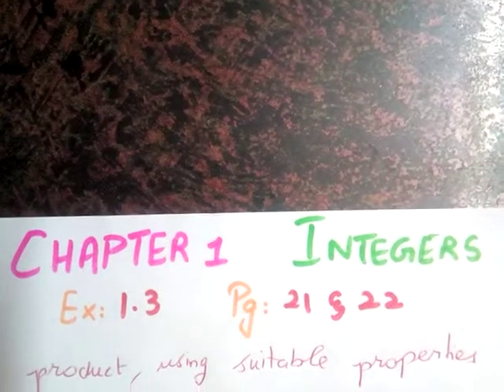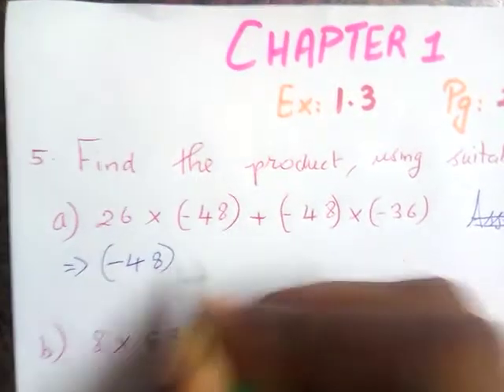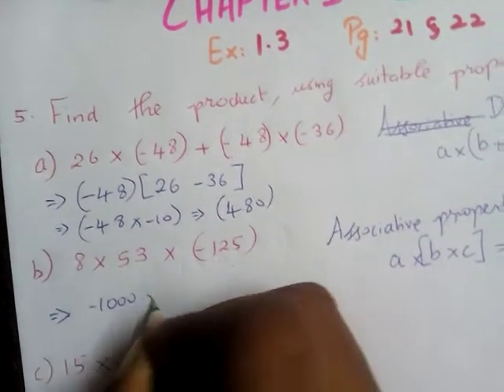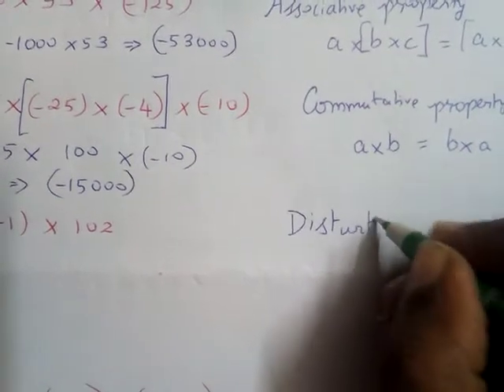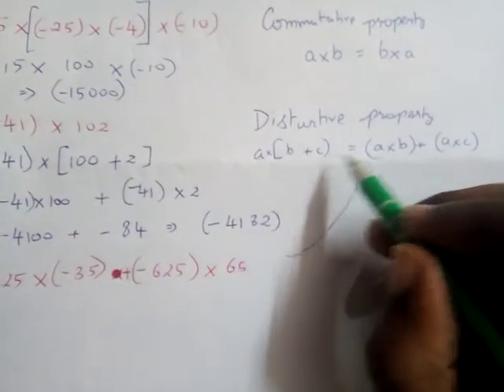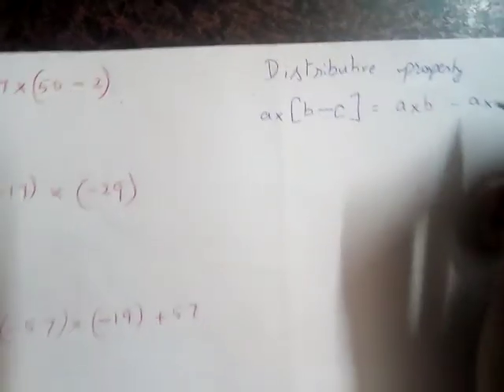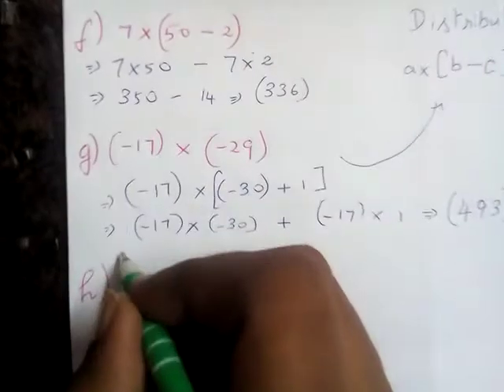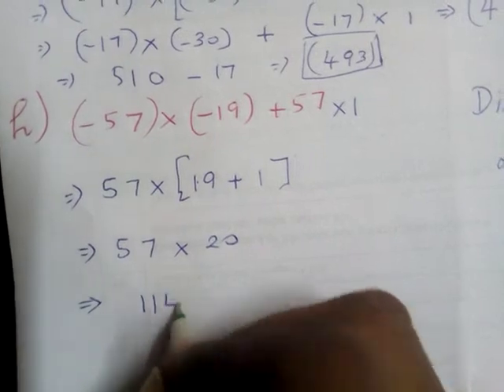NCERT CBSE CLASS 7 MATHS Chapter 1 INTEGERS | Ex:1.3 Question 5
Solving 5th question of Ex: 1.3

1st video-Concepts involved in Ex: 1.3
Pl do watch it if you haven't before solving this question for strong foundation..